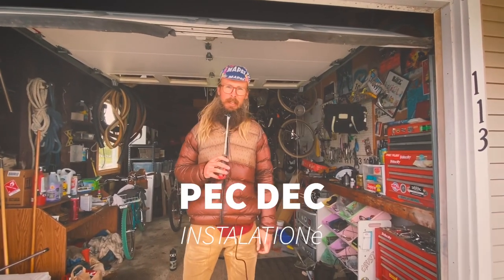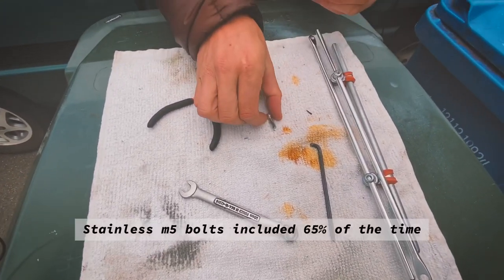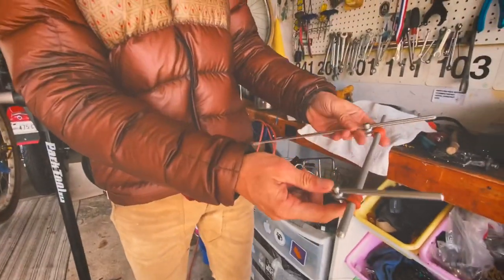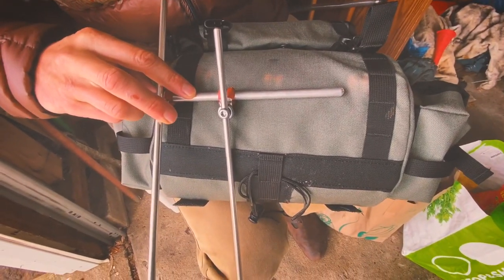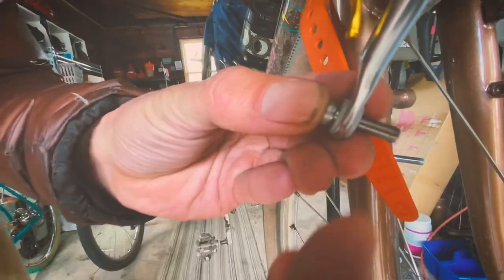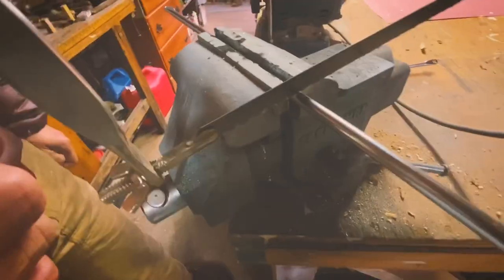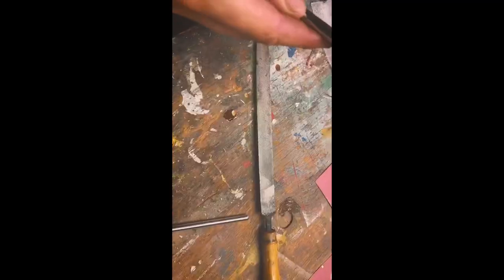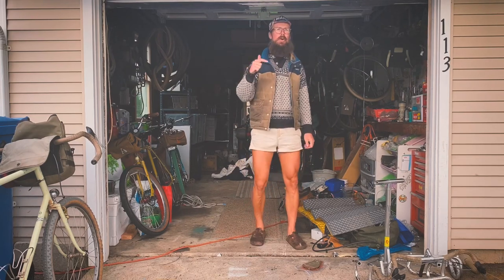Pec Dec installation Manuel for Fabio’s Chest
For $69.69 YOU can buy a bag of parts from ronsbikes.com that will support the best bike bag in the world :: theeee Ronsbikes / swift industries FABIO’S CHEST :: here’s how NOW!